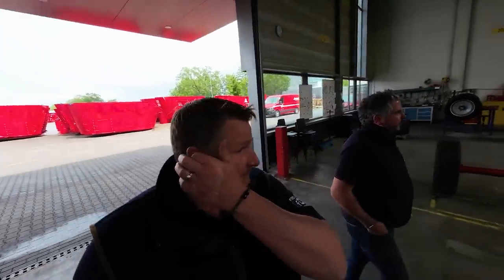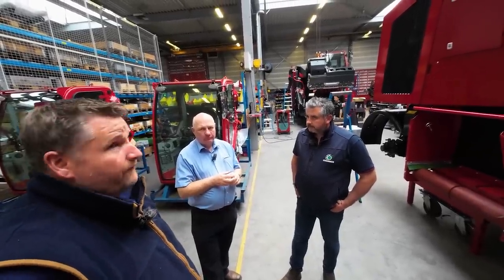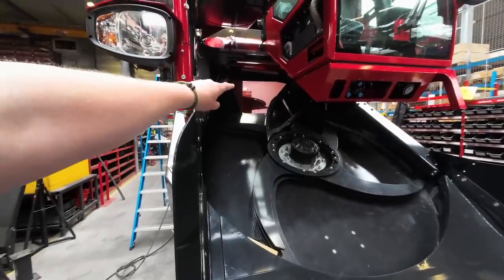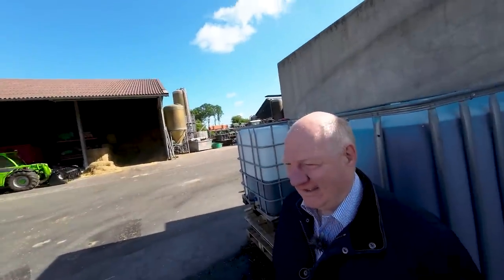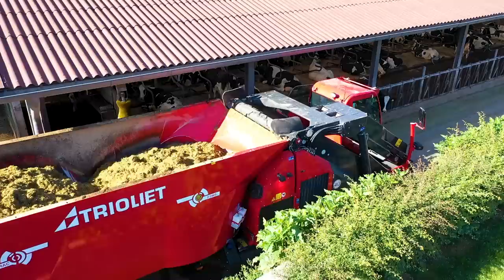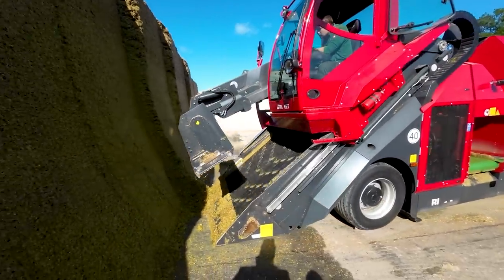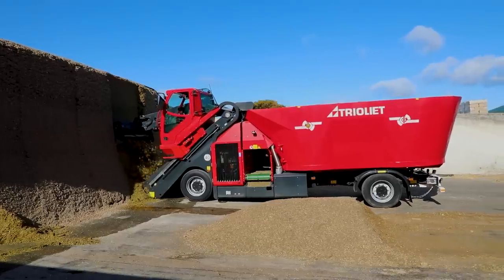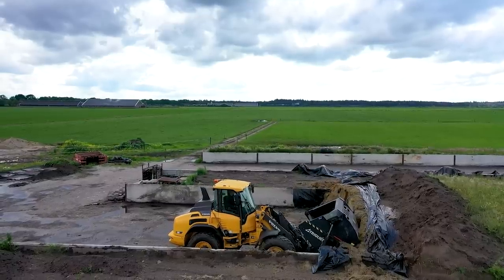Trioliet Self Propelled diet feeder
Following on from our visit to the Trioliet factory we got a demonstration of a Trioliet self propelled feeder on a farm not far from the factory. Padraig talks us through the feeder and tells us why they are beneficial to a farmer over a trailed feeder!